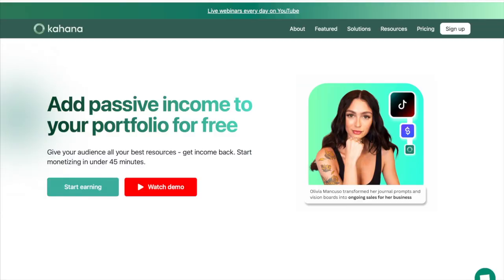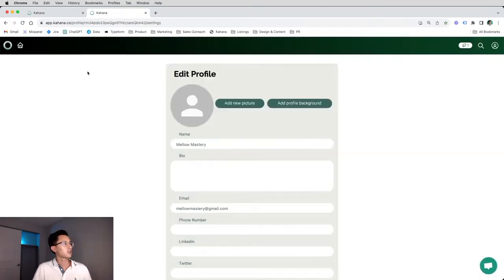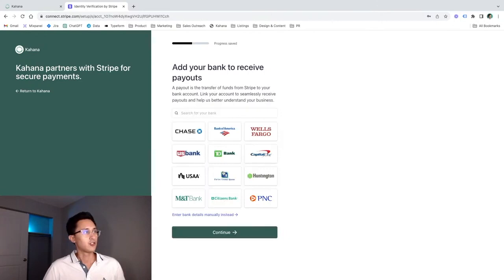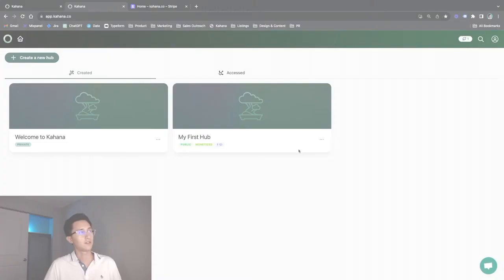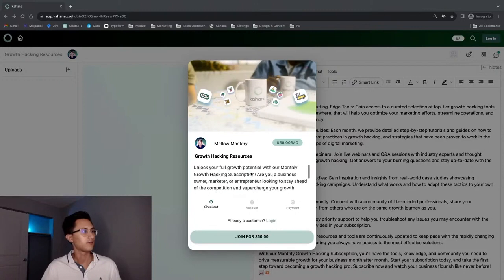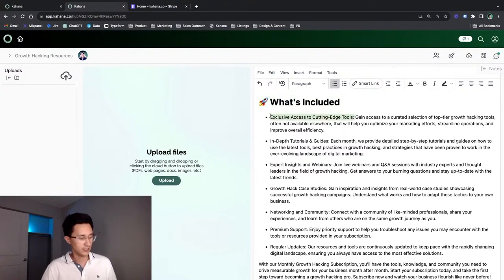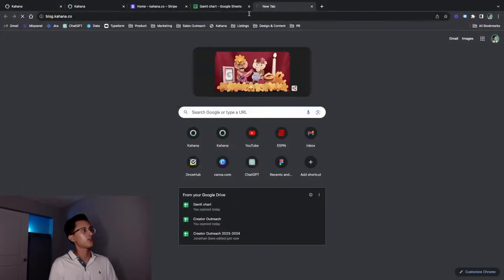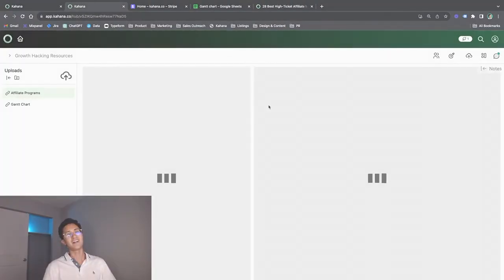Crash Course: How to Sell Digital Products With Kahana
Get a step-by-step crash course on how to sell digital products with Kahana.

Chapters:
01:11 - Getting started
02:03 - Updating your profile picture
02:40 - Connecting payouts
05:44 - Managing Stripe
06:03 - Creating your hub
08:16 - Navigation, features, & formatting
10:40 - Collaboration, permissions, & roles
11:32 - Adding Google Sheets
12:10 - Adding links
13:00 - Sharing your hub links
13:39 - Additional features
14:07 - Recap & wrap-up